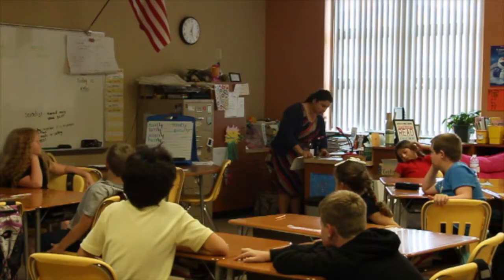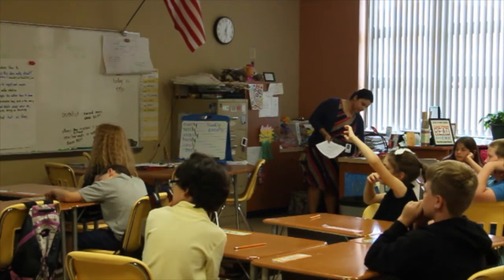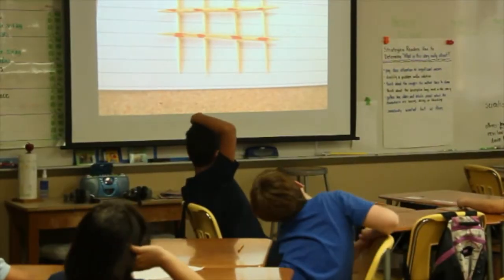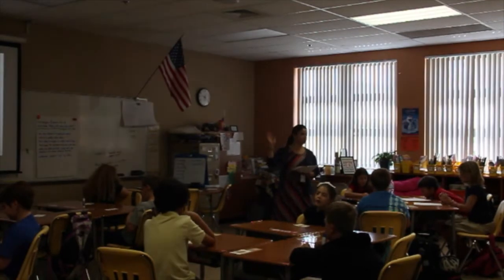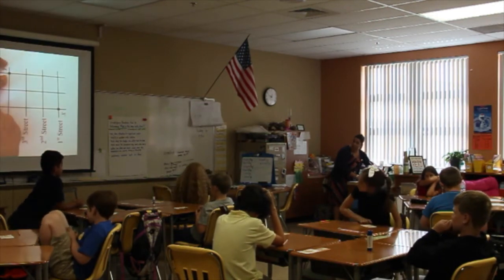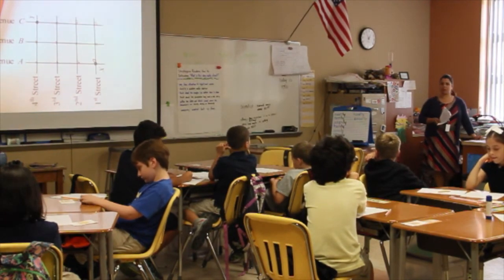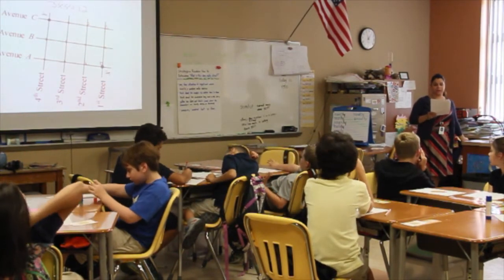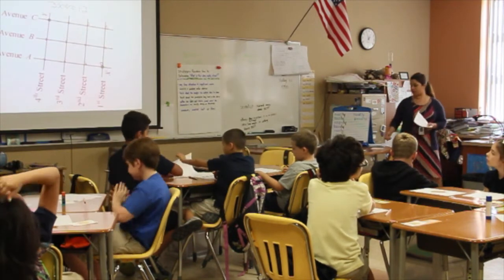Ept 1 math lesson plan